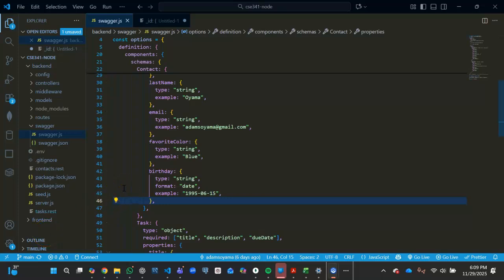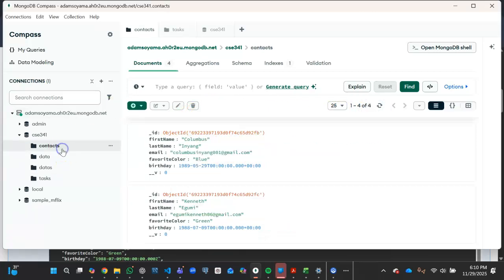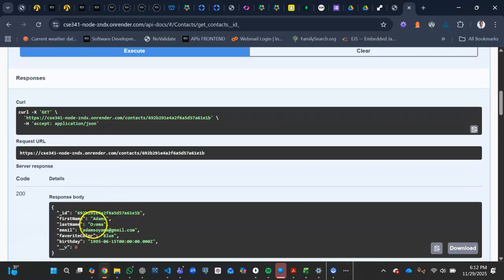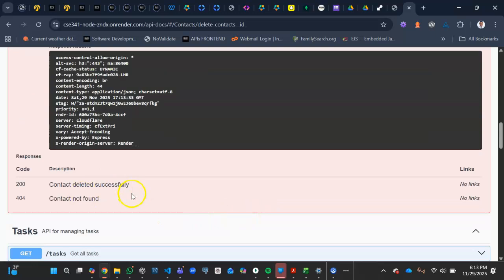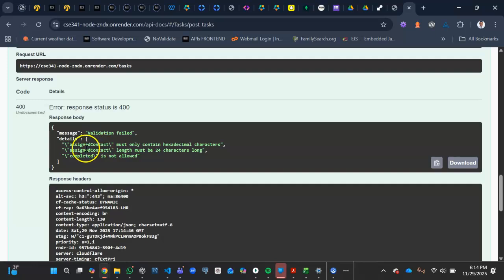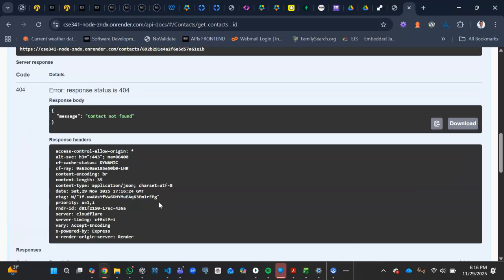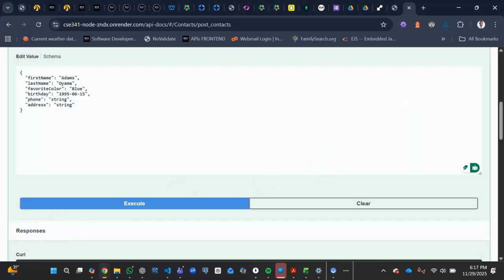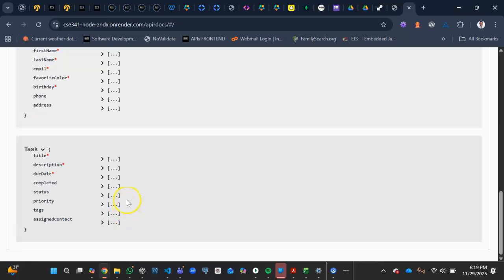CSE341 Project 2: Full API Demo with Swagger, OAuth, and Render Deployment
This video demonstrates my complete Project 2 API, covering both Part 1 and Part 2 requirements in a single walkthrough. The application is built with Node.js, Express, and MongoDB Atlas, and deployed on Render.